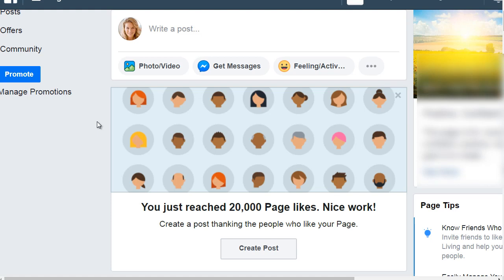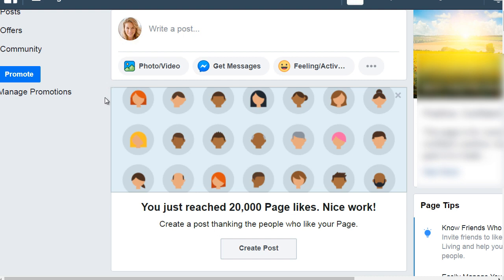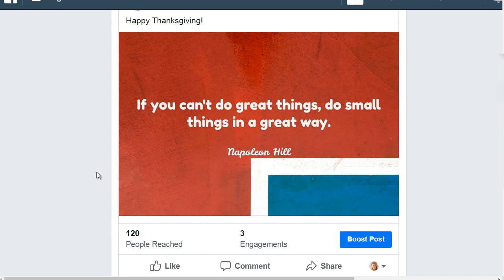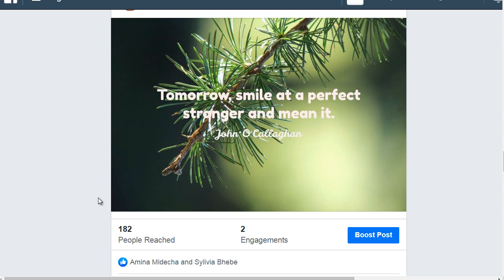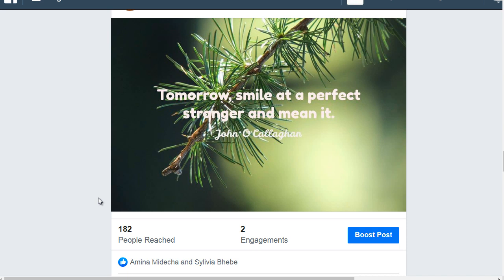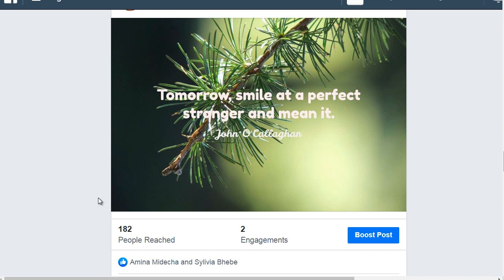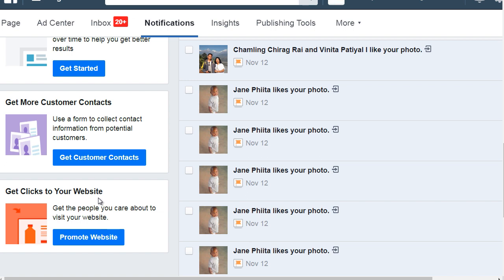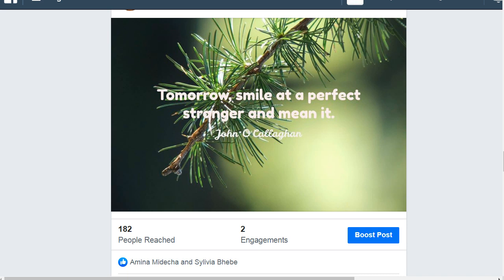FB Likes Process